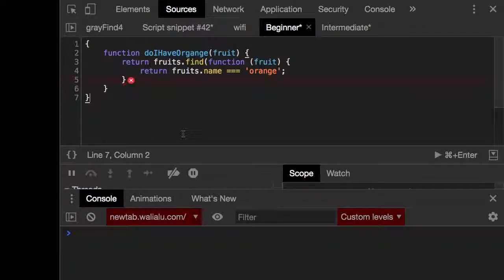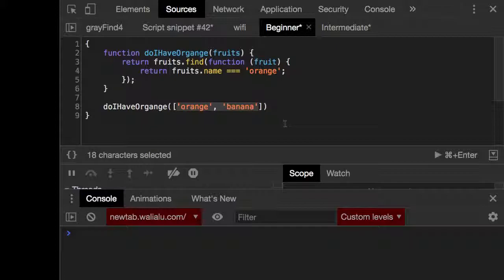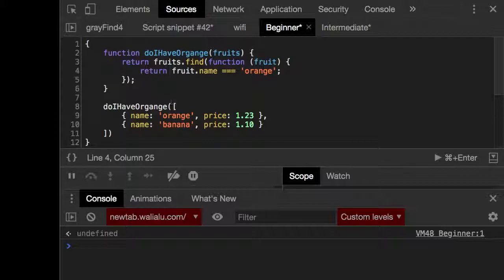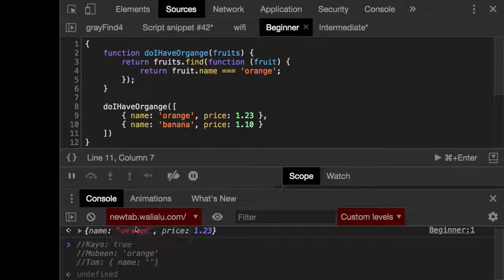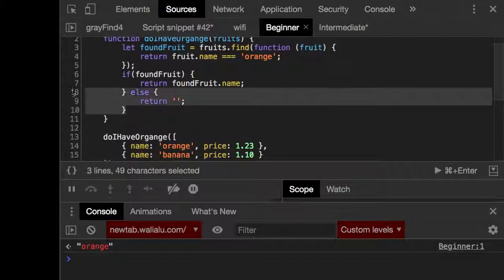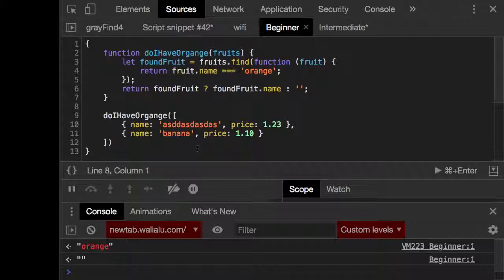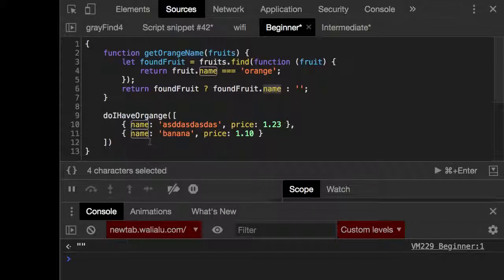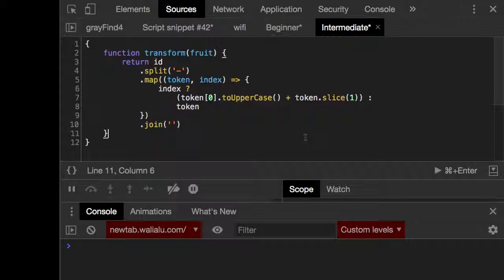Board Challenge Review 12 11 18